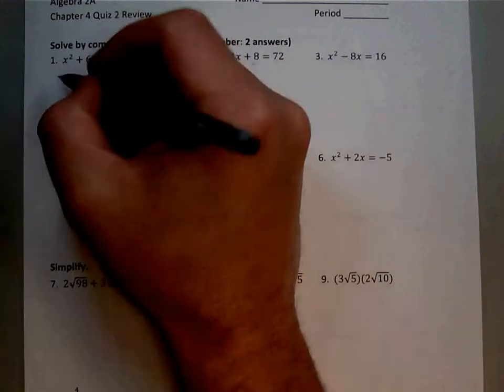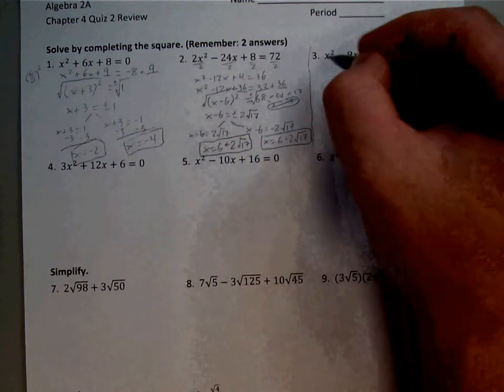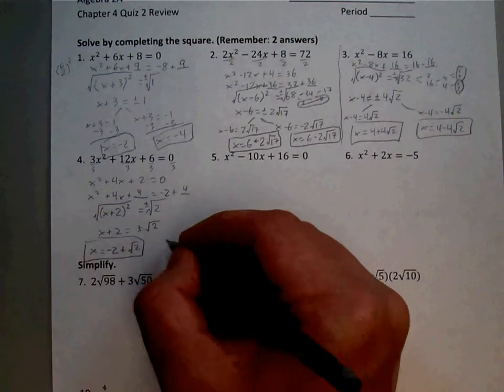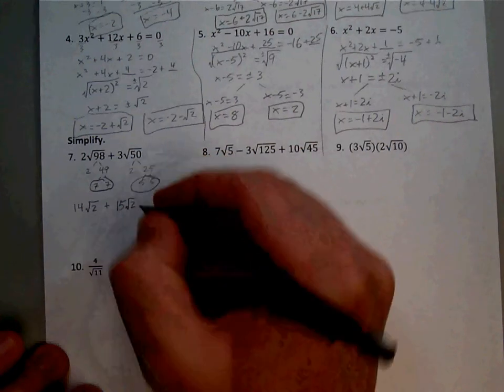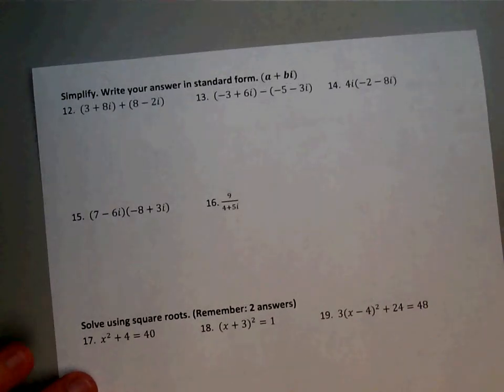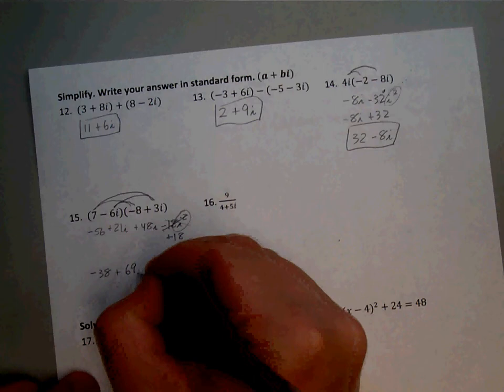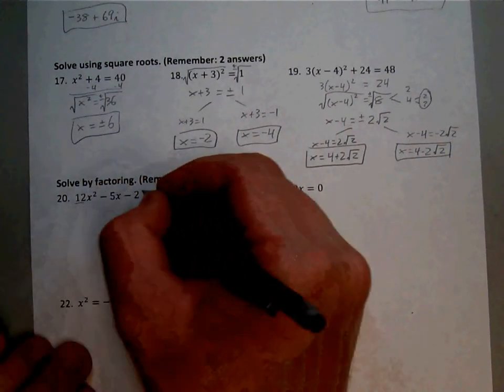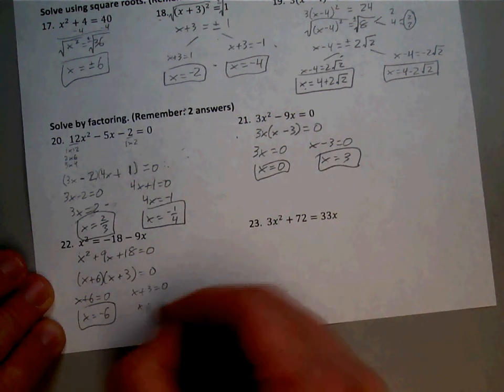Solutions - Algebra II A - Chpt. 4 Quiz 2 Review